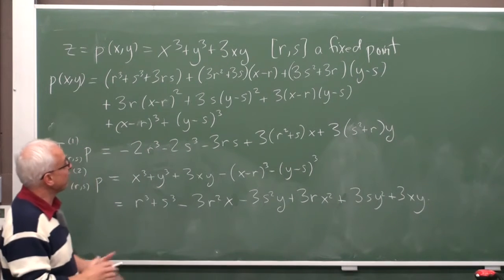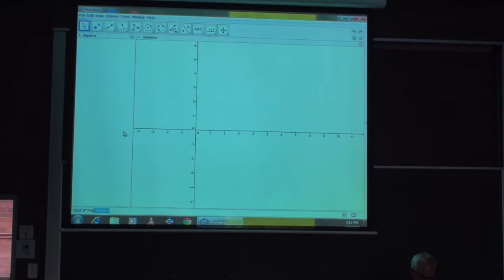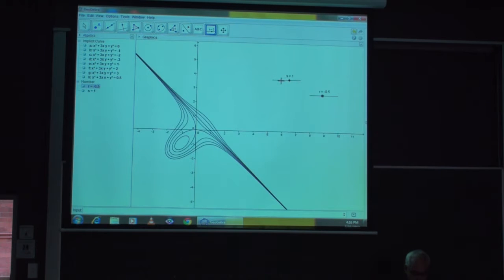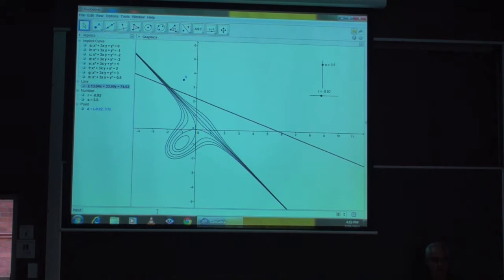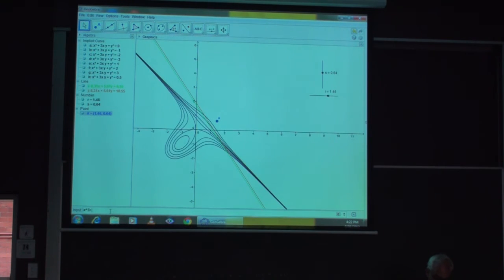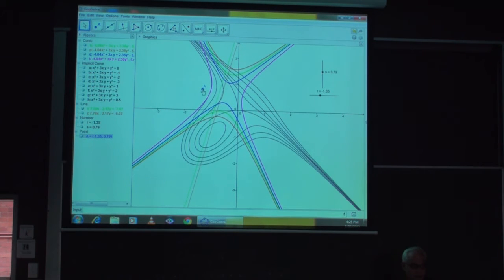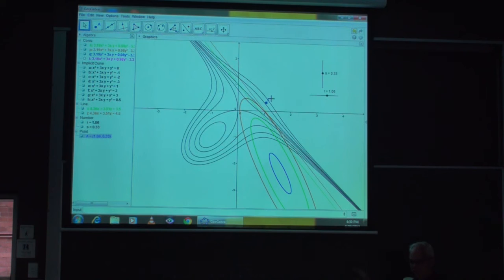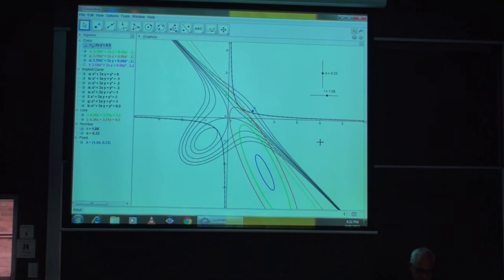Visualizing the folium surface with GeoGebra | Differential Geometry 6 | NJ Wildberger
In this tutorial we explore the surface z=x^3+y^3+3xy using GeoGebra. The aim is to develop our skills using this dynamic geometry package, at the same time trying to use a two dimensional representation to understand a surface in three dimensions, with its tangent planes and tangent quadrics.